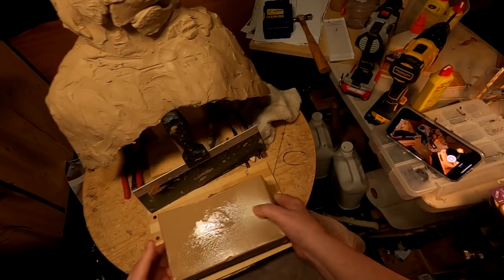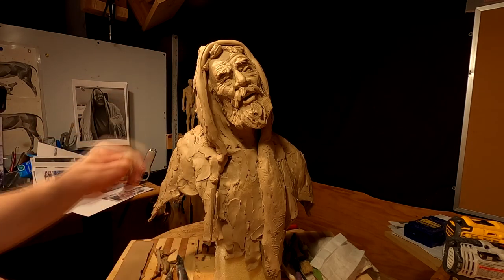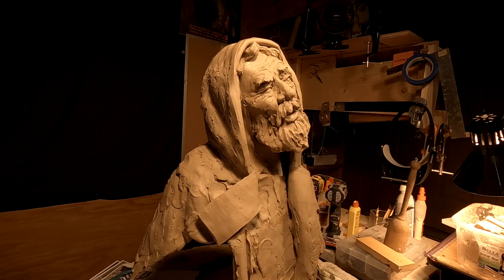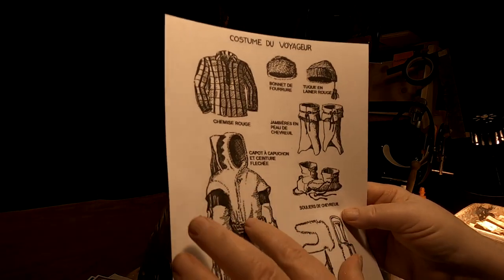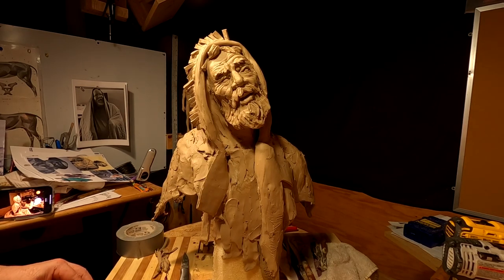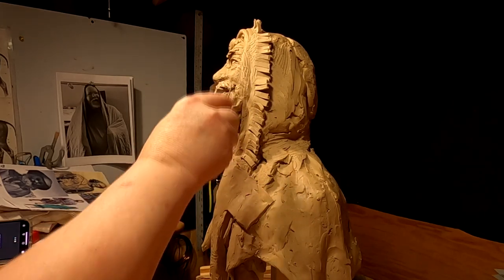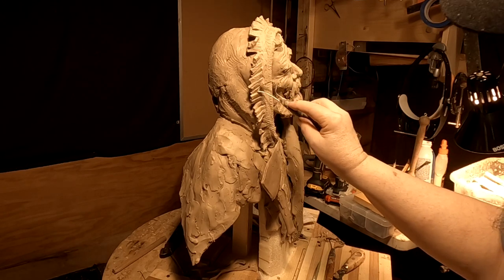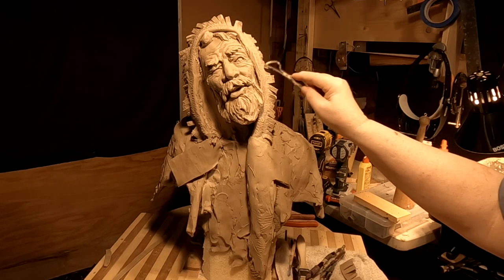LOOKING FOR A BREAK IN THE WEATHER - Detailing the Capote's Hood with Fringe